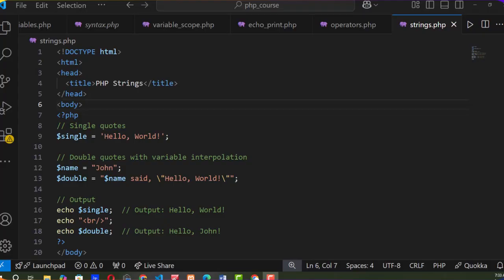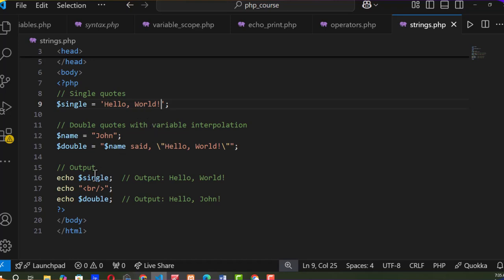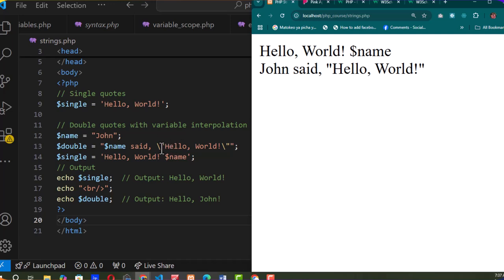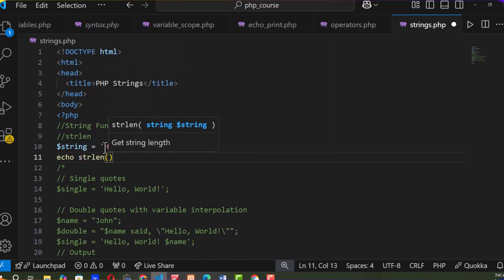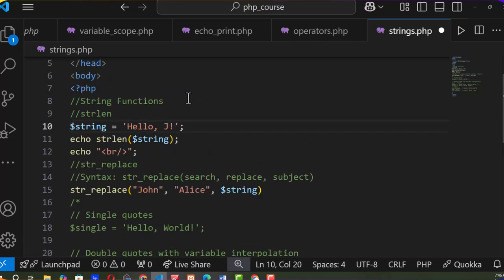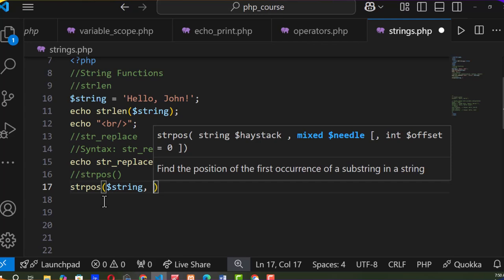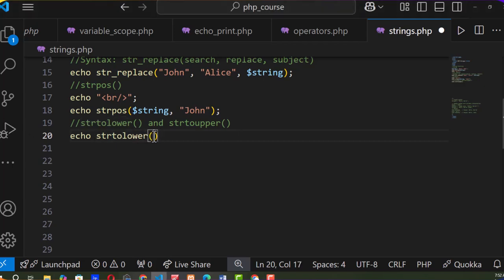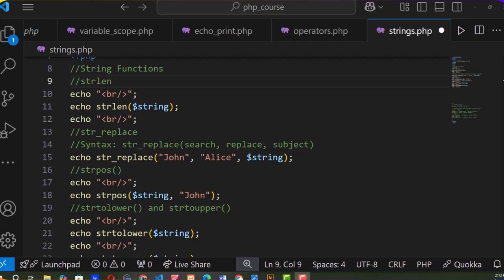#6 PHP Beginners Guide 2025: PHP Strings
In this video, we take a deep dive into PHP Strings—one of the most essential parts of PHP programming. Whether you're a beginner or an experienced developer, mastering strings will help you write cleaner and more efficient code!

🔥 Topics Covered:
✅ What are strings in PHP?
✅ Single vs Double Quoted Strings (' ' vs " ")
✅ String concatenation (.)
✅ Escape sequences (\n, \t, etc.)
✅ PHP string functions
✅ Best practices for working with strings

💡 Bonus: Real-world examples and practical tips for handling strings in PHP efficiently!